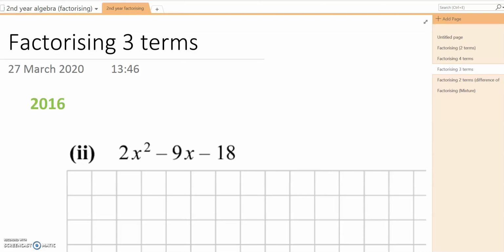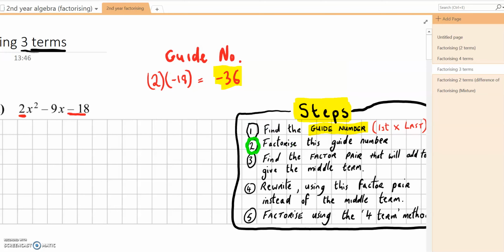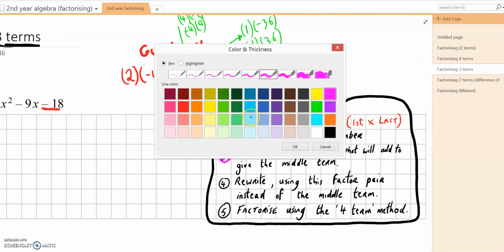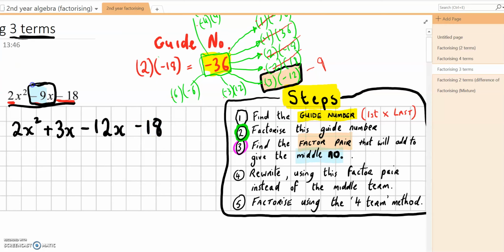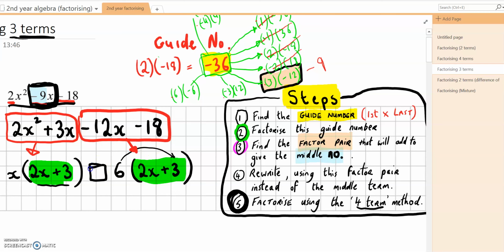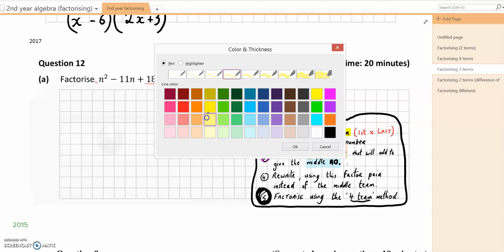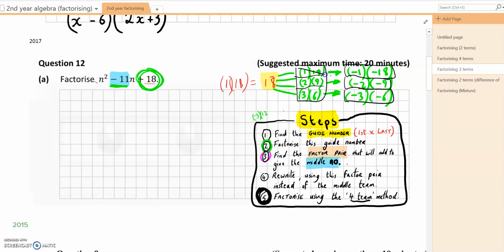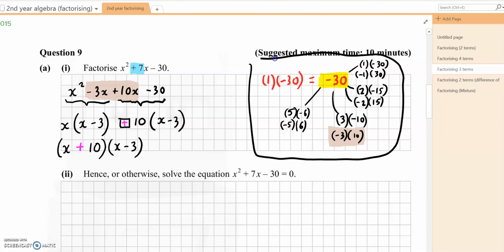factorising 3 terms